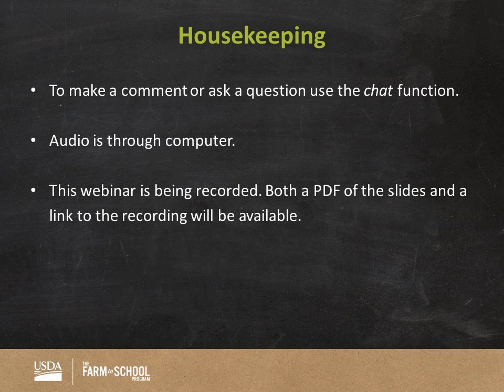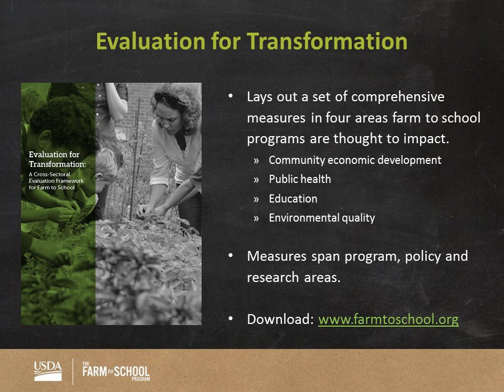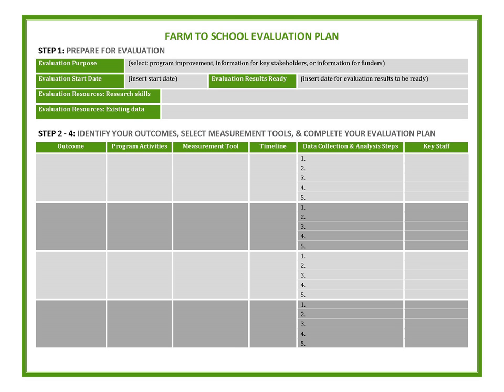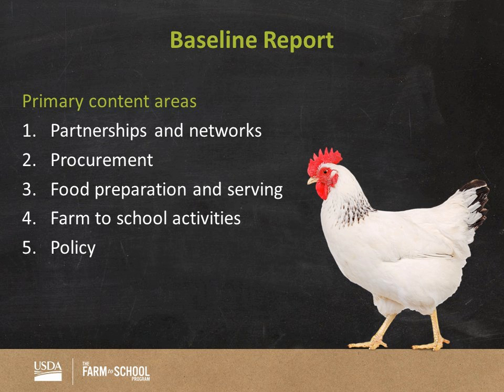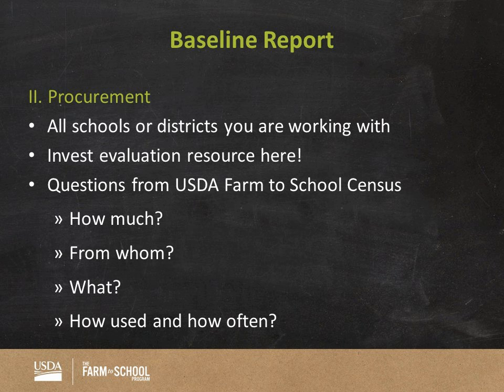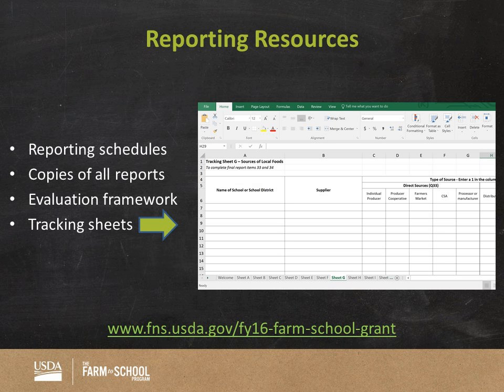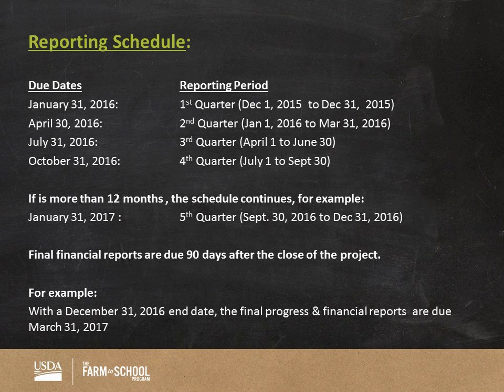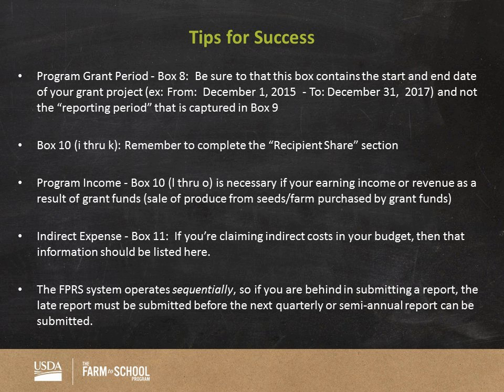Overview of Reporting and Evaluation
This webinar focuses on providing an overview of FY 2016 USDA Farm to School Grant project reporting processes, requirements and expectations. Presenters will also describe additional resources available that may help with your overall project evaluation. Topics:
•         Overview of general reporting and evaluation requirements for FY 2016 grantees.
•         Explanation of the FY 2016 grantee baseline survey.
•         Additional project evaluation resources.